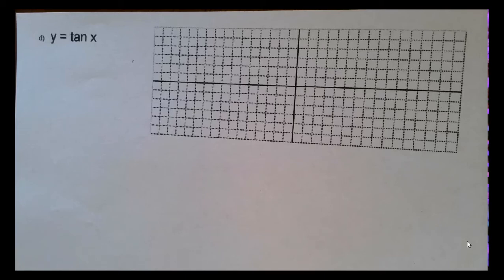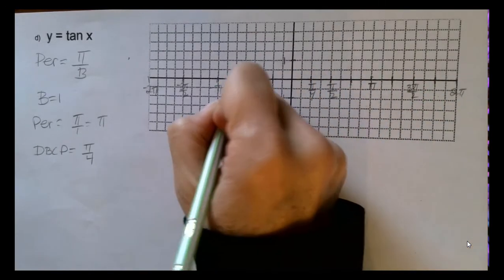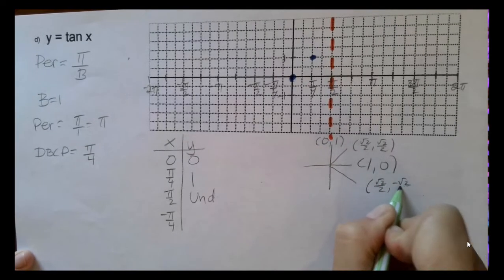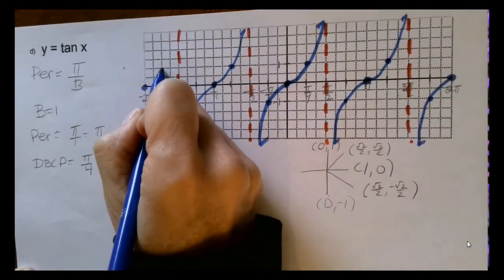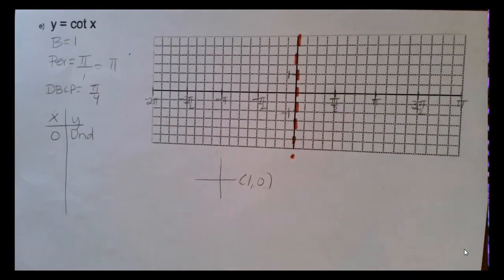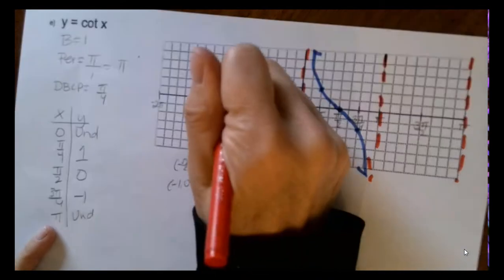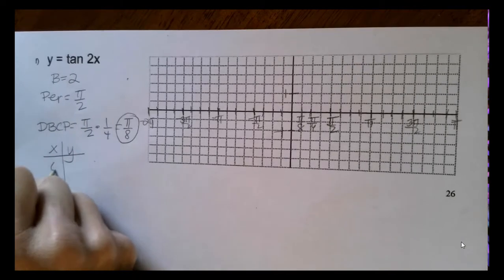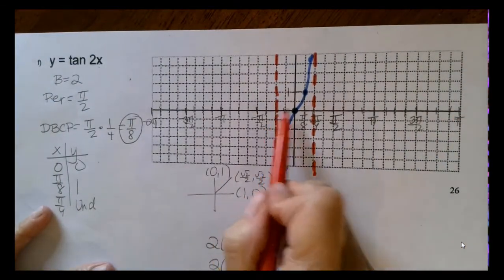Graphing basics for tangent and cotangent